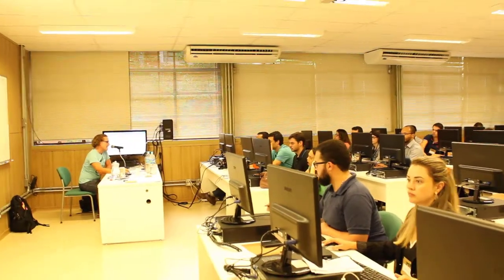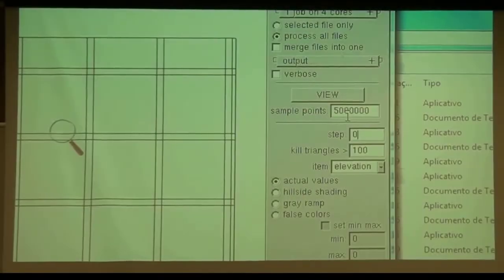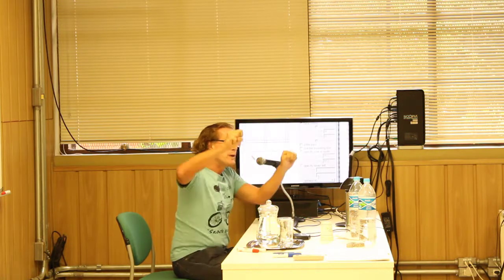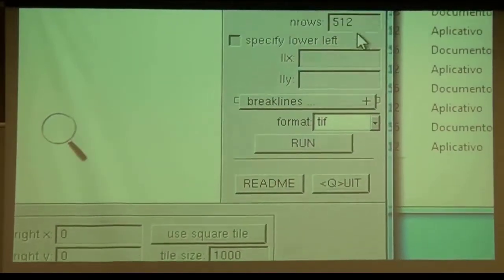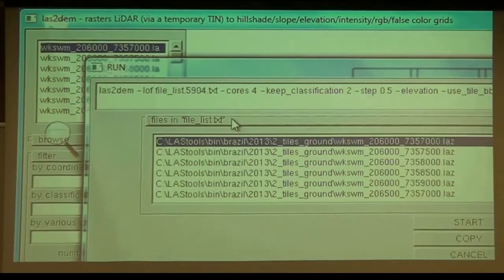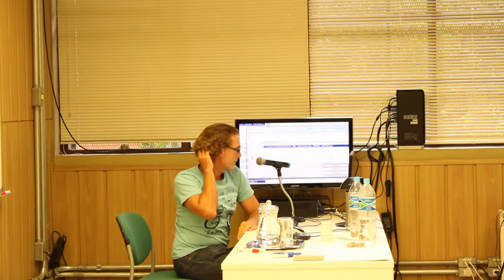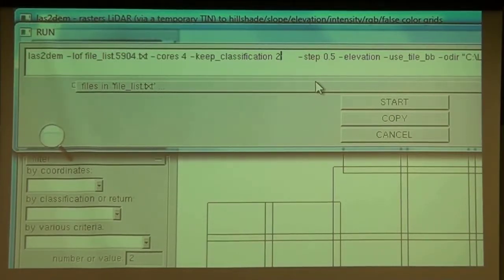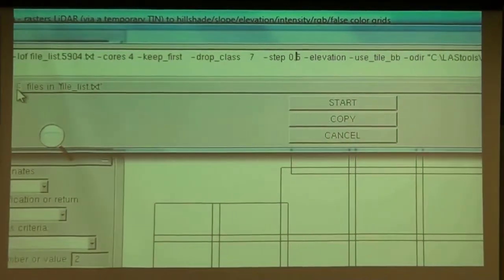Video 11 - DTM and DSM hillside shaded images with las2dem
The las2dem tool is used to convert LiDAR ground classified points into a digital terrain model (DTM), and LiDAR first return points into a digital surface model (DSM).